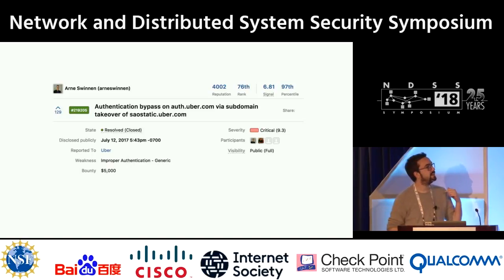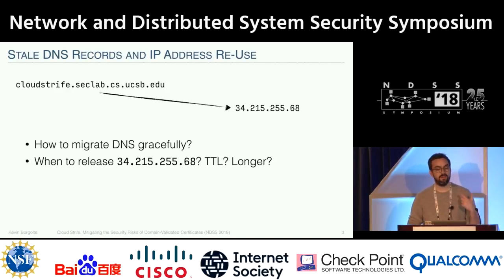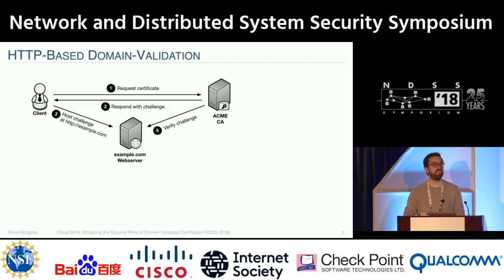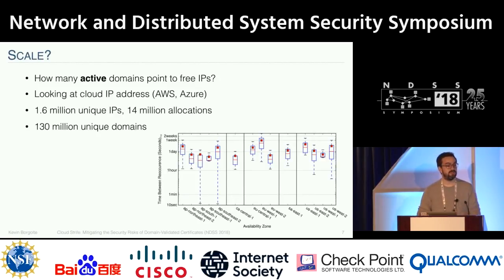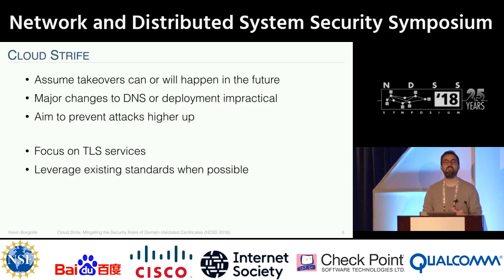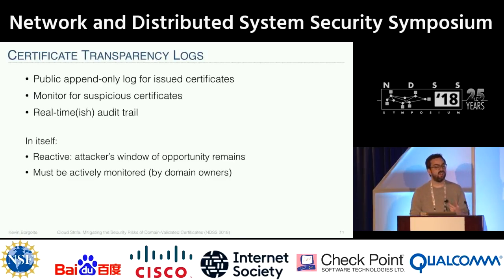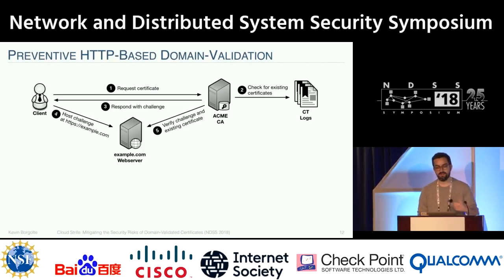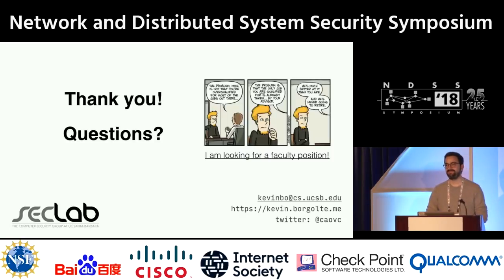NDSS 2018 Cloud Strife: Mitigating the Security Risks of Domain-Validated Certificates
NDSS 2018 Session 6A: Cloud
04 Cloud Strife: Mitigating the Security Risks of Domain-Validated Certificates

SUMMARY
Infrastructure-as-a-Service (IaaS), and more generally the “cloud,” like Amazon Web Services (AWS) or Microsoft Azure, have changed the landscape of system operations on the Internet. Their elasticity allows operators to rapidly allocate and use resources as needed, from virtual machines, to storage, to bandwidth, and even to IP addresses, which is what made them popular and spurred innovation. In this paper, we show that the dynamic component paired with recent developments in trust-based ecosystems (e.g., SSL certificates) creates so far unknown attack vectors. Specifically, we discover a substantial number of stale DNS records that point to available IP addresses in clouds, yet, are still actively attempted to be accessed. Often, these records belong to discontinued services that were previously hosted in the cloud. We demonstrate that it is practical, and time and cost efficient for attackers to allocate IP addresses to which stale DNS records point. Considering the ubiquity of domain validation in trust ecosystems, like SSL certificates, an attacker can impersonate the service using a valid certificate trusted by all major operating systems and browsers. The attacker can then also exploit residual trust in the domain name for phishing, receiving and sending emails, or possibly distribute code to clients that load remote code from the domain (e.g., loading of native code by mobile apps, or JavaScript libraries by websites). Even worse, an aggressive attacker could execute the attack in less than 70 seconds, well below common time-to-live (TTL) for DNS records. In turn, it means an attacker could exploit normal service migrations in the cloud to obtain a valid SSL certificate for domains owned and managed by others, and, worse, that she might not actually be bound by DNS records being (temporarily) stale, but that she can exploit caching instead. We introduce a new authentication method for trust-based domain validation that mitigates staleness issues without incurring additional certificate requester effort by incorporating existing trust of a name into the validation process. Furthermore, we provide recommendations for domain name owners and cloud operators to reduce their and their clients’ exposure to DNS staleness issues and the resulting domain takeover attacks.

AUTHORS
Kevin Borgolte (UC Santa Barbara)
Tobias Fiebig (TU Delft), Shuang Hao (UT Dallas)
Christopher Kruegel (UC Santa Barbara)
Giovanni Vigna (UC Santa Barbara)